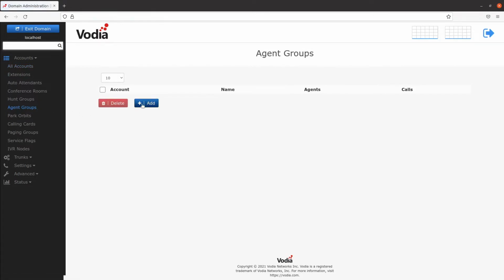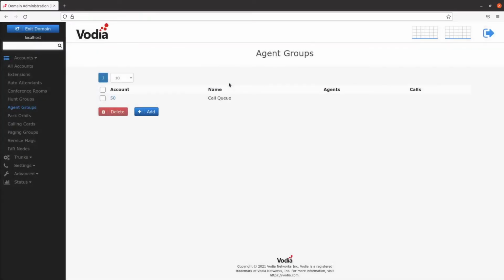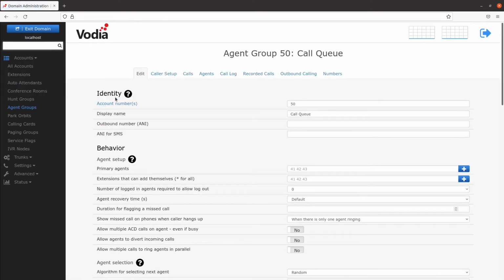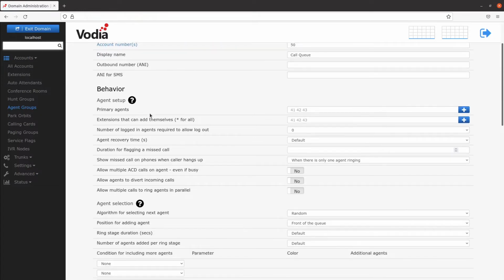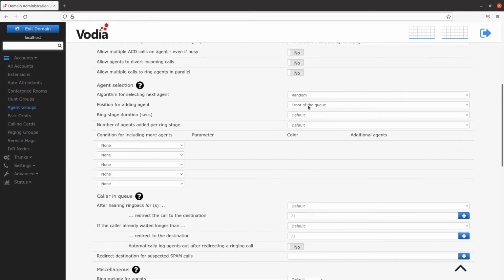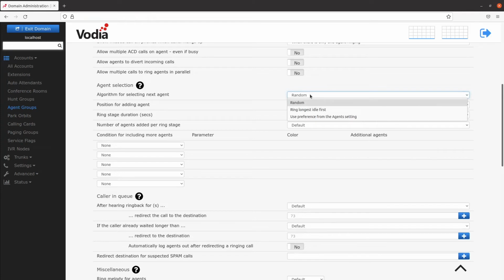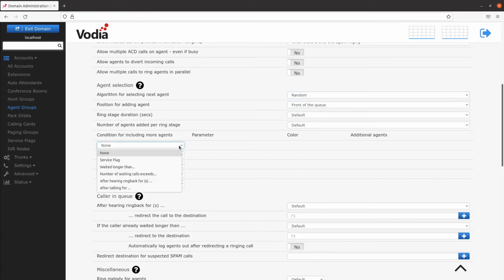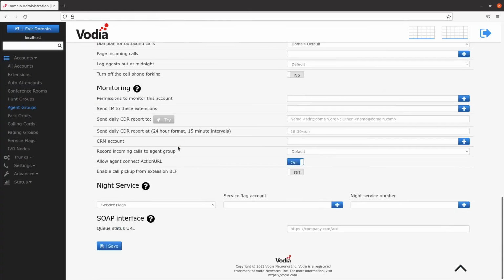Vodia PBX Quick Start Guide - Add Agent Groups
This video demonstrates how to set up agent groups/call queues in the Vodia PBX.